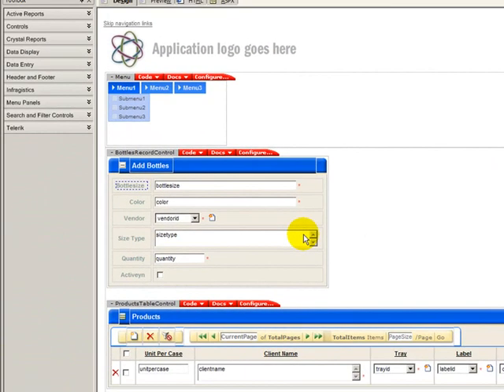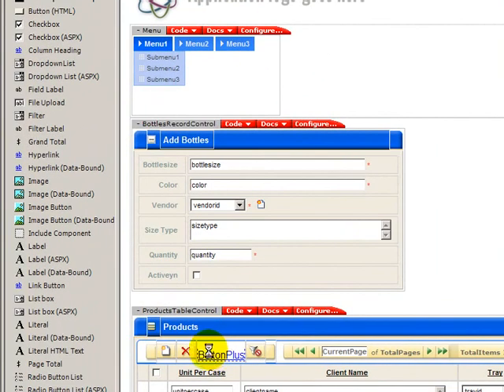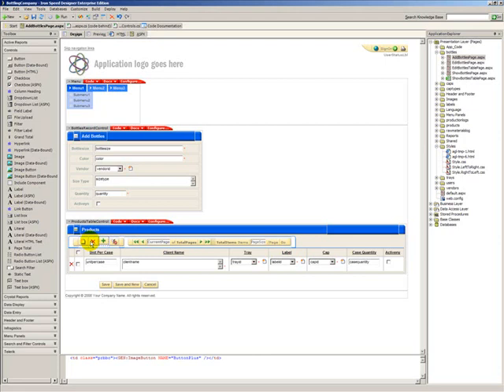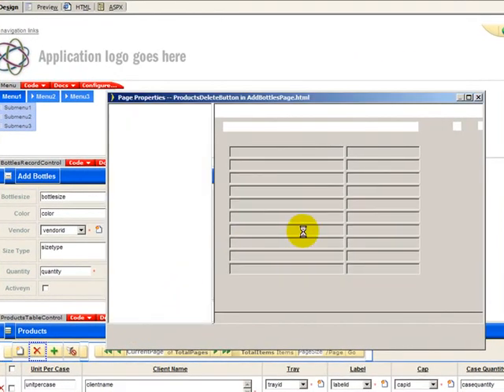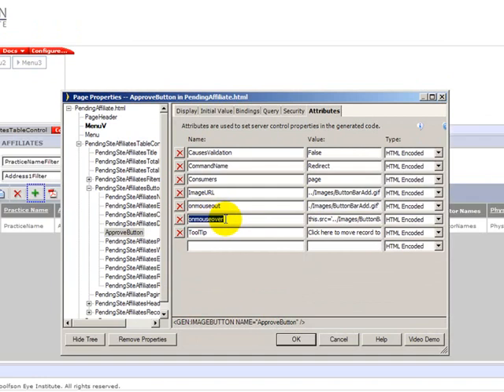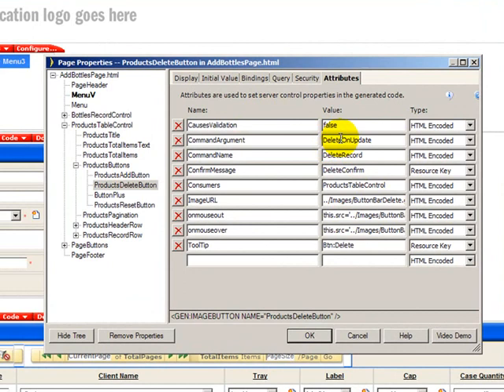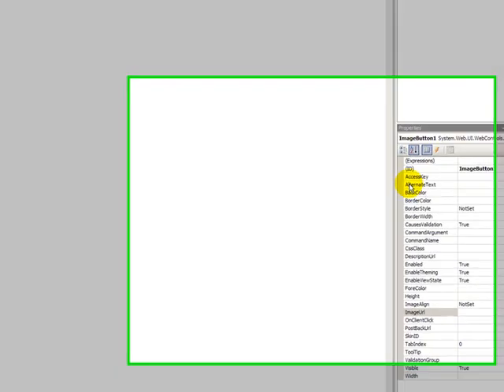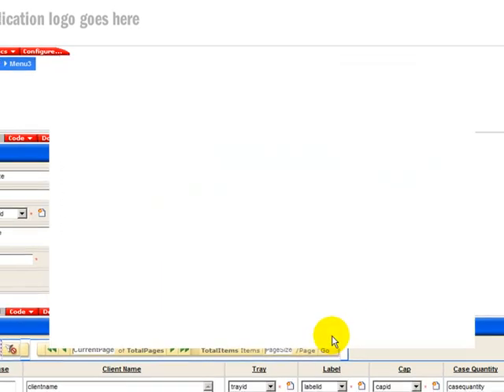Pass Through - Iron Speed Designer V4.2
Rex Winn of Code-frog System Architects discusses Pass Through.